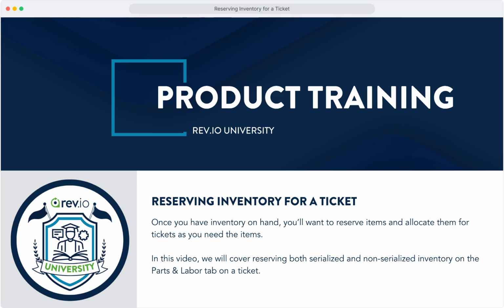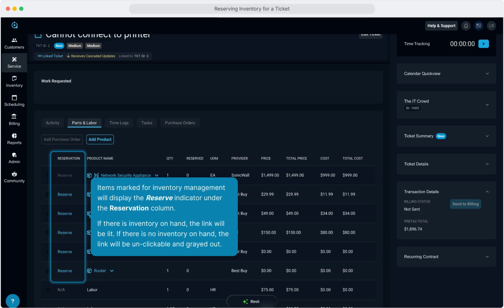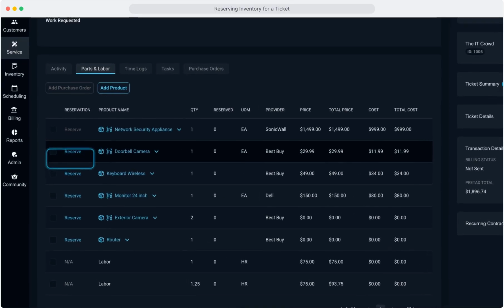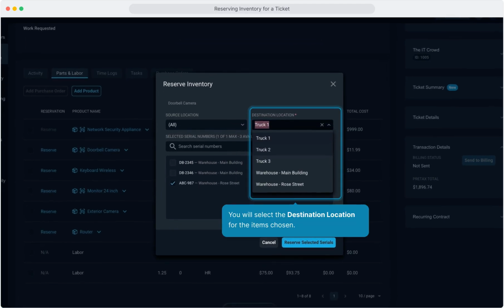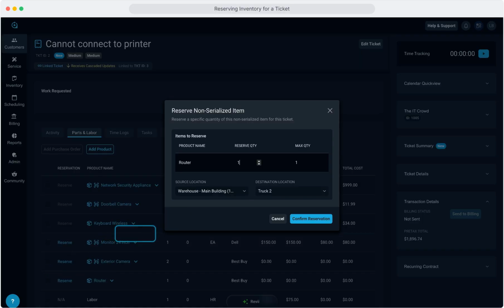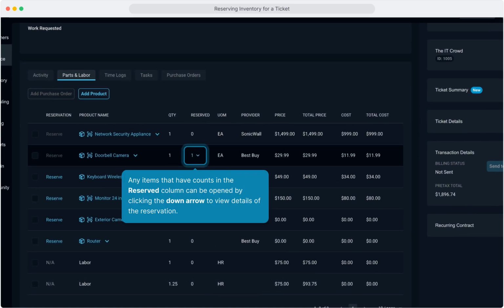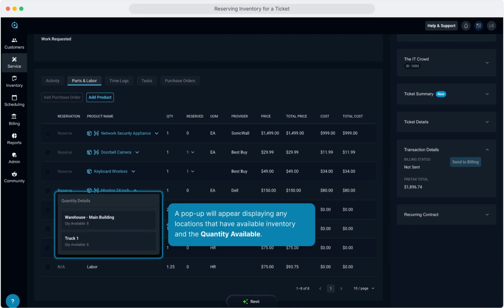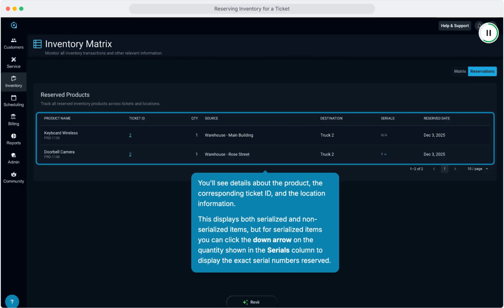Reserving Inventory for a Ticket